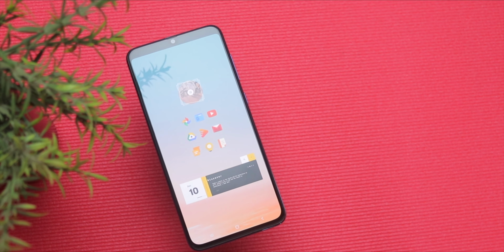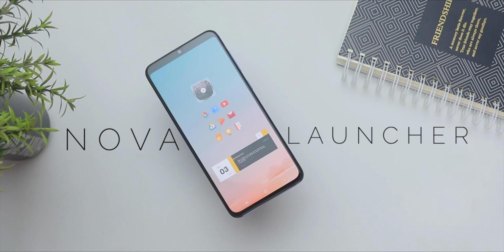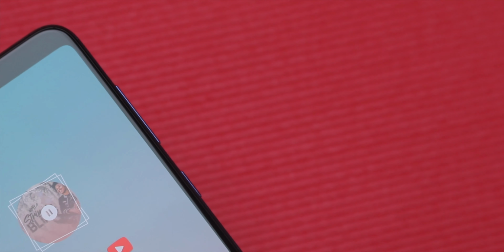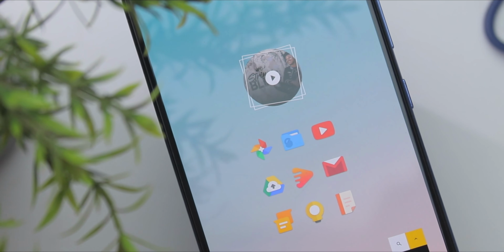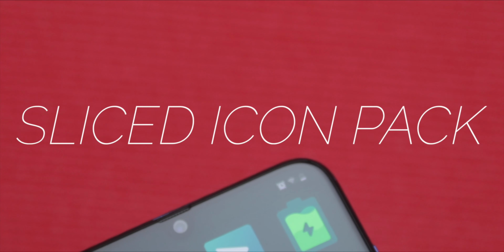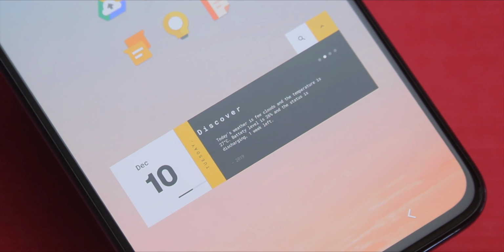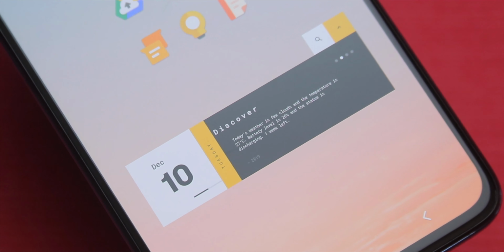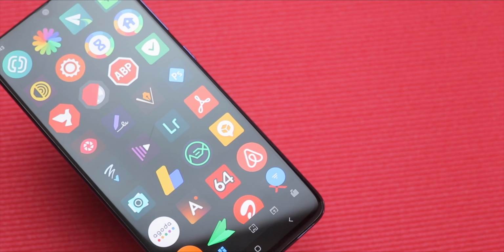ANDROID HOMESCREEN SETUP OF THE WEEK #9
LAUNCHER- nova launcher
TOP WIDGET- cheesecake kwgt
ICON PACK- sliced icon pack
BOTTOM WIDGET- minomet kwgt

The amazing budget camera I use
My backup camera
My Prime Lens
My zoom and macro lens
My ultra wide lens
My dummy battery for the canon 77d
My audio recorder
My affordable condenser microphone
My favourite lav mic
My MacBook for editing
My daily driver

WATCH OTHER AMAZING VIDEOS OF MINE